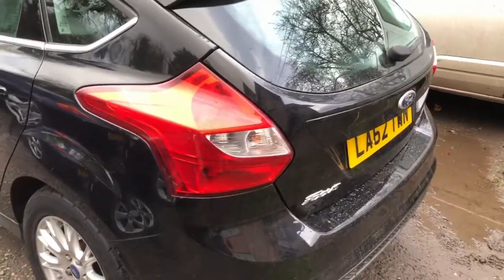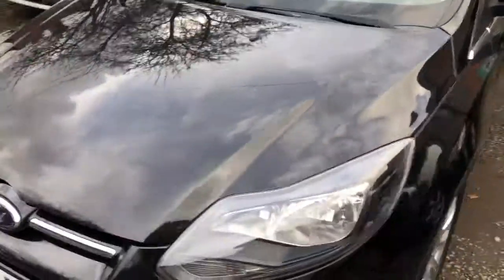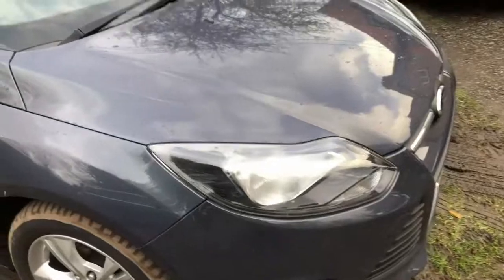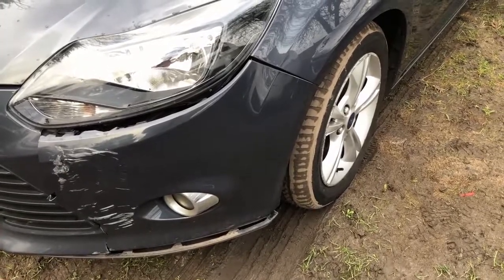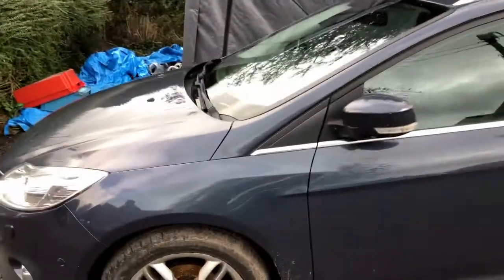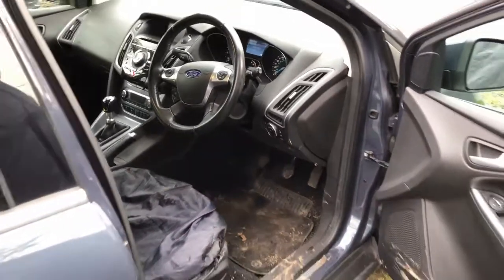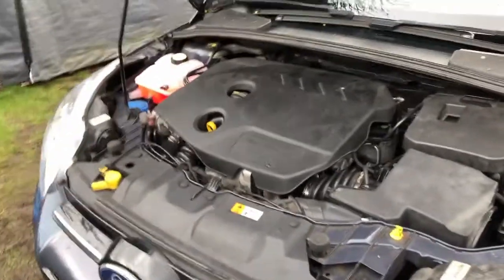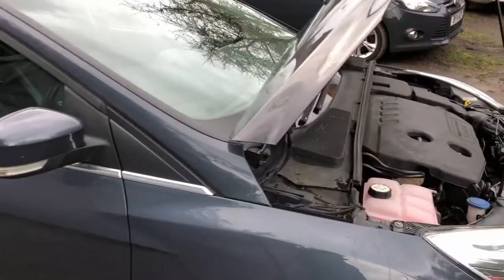What am i up to? Vlog.. my cars.. bit of a walk around..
In this video i just do a bit of a vlog on my current cars I'm working on, hope you enjoy and can come back next time for more. thanks for watching.